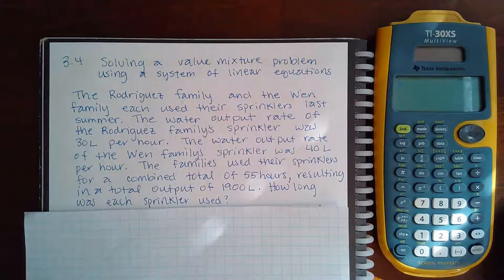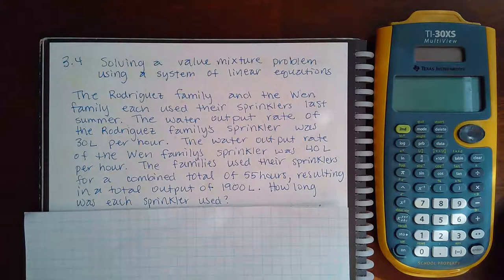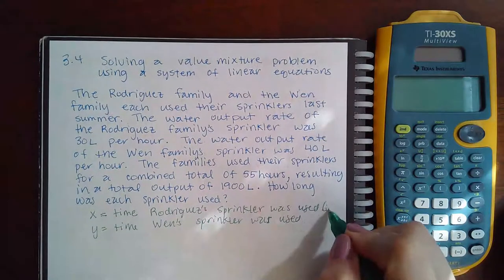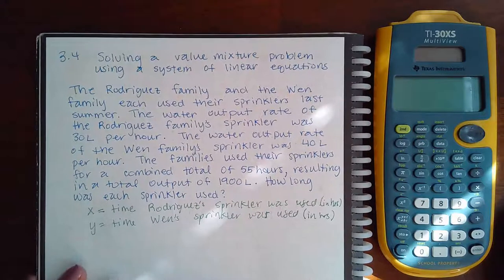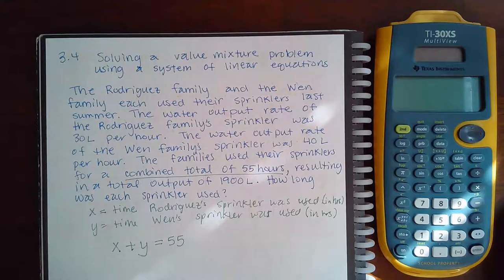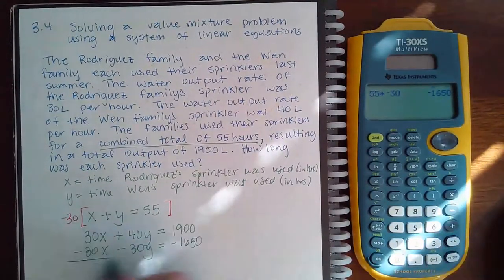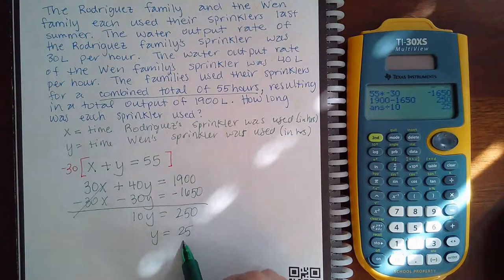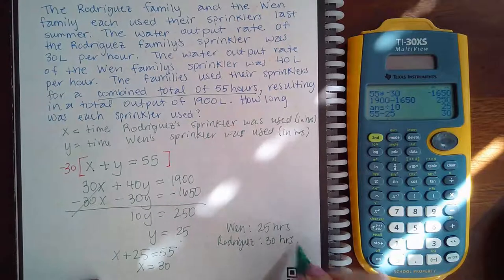3.4 Sol a val mix prob using a system of L E